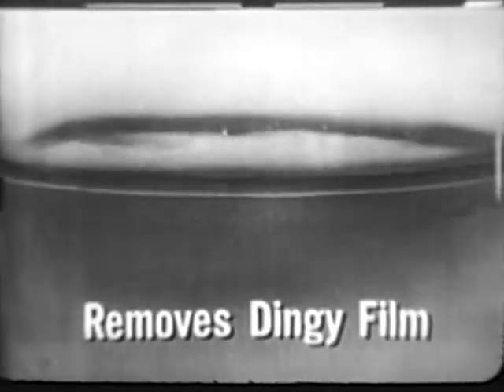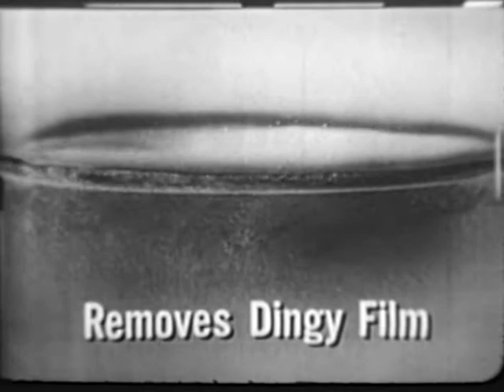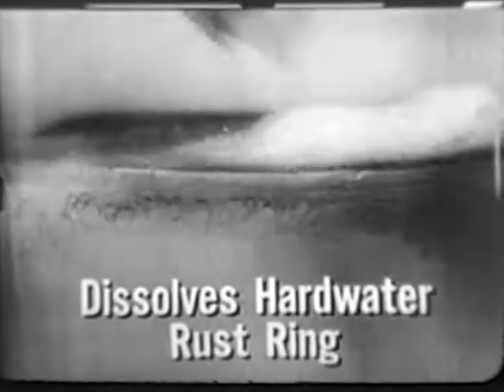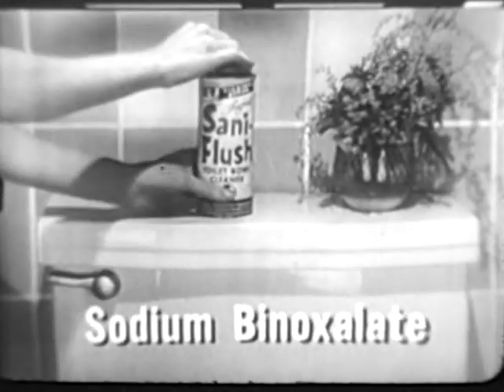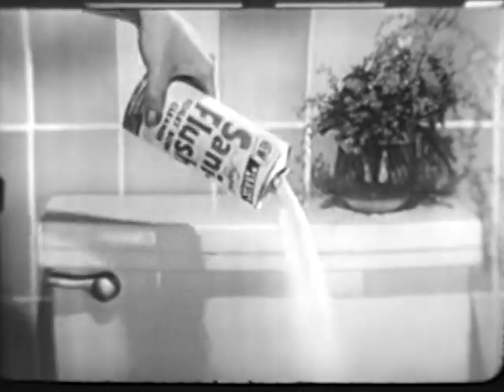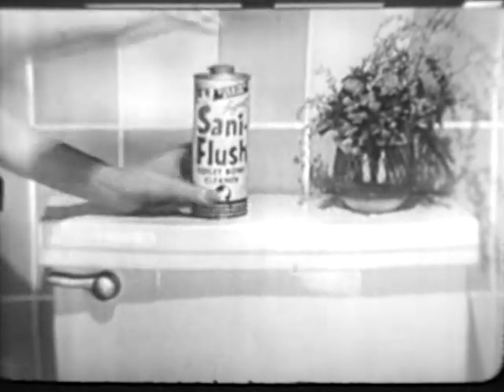1961 Commercial for Sani Flush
Need help growing your youtube channel? try TubeBuddy, indispensable tool for creators!
A 1961 commercial for Sani-Flush, which almost shows a toilet.

vintage commercials,
vintage commercials 1970's,
vintage commercials 60's,
vintage commercials 50's,
vintage commercials 1980's,
vintage commercials 40's,
vintage commercials 1995,
vintage commercials 1960s,
vintage commercials funny,
vintage commercials 1990,
vintage commercials 70's,
vintage commercials 1950s,
vintage barbie commercials,
vintage beer commercials,
vintage beauty commercials,
vintage bra commercials,
best vintage commercials,
vintage barbie doll commercials,
vintage british commercials,
vintage budweiser commercials,
vintage banned commercials,
vintage christmas commercials,
vintage car commercials,
vintage cigarette commercials,
vintage cereal commercials,
vintage computer commercials,
vintage coca cola commercials,
vintage chevrolet commercials,
vintage candy commercials,
vintage muscle car commercials,
vintage cosmetic commercials,
vintage doll commercials,
vintage dodge commercials,
vintage drag racing commercials,
vintage ford commercials,
vintage food commercials,
vintage tv commercials from the 70s,
vintage santa fe commercials,
vintage fast food commercials,
vintage video game commercials,
vintage gi joe commercials,
vintage gasoline commercials,
vintage halloween commercials,
vintage holiday commercials,
vintage hair commercials,
vintage kraft commercials,
vintage kodak commercials,
vintage miller lite commercials,
vintage mcdonalds commercials,
vintage motorcycle commercials,
vintage makeup commercials,
vintage mattel commercials,
vintage mtv commercials,
old vintage commercials,
vintage oklahoma city commercials,
vintage commercials philippines,
vintage pampers commercials,
vintage psa commercials,
vintage beer commercials part 1 of 6,
vintage perfume commercials,
vintage television commercials - 1980s - part 1,
vintage radio commercials,
vintage racist commercials,
vintage restaurant commercials,
vintage tv commercials,
vintage toy commercials,
vintage thanksgiving commercials,
vintage television commercials,
vintage toy commercials 60's,
vintage toy commercials 1980's,
vintage tractor commercials,
vintage toy commercials 1970's,
vintage twa commercials,
vintage united airlines commercials,
vintage uk tv commercials,
vintage volkswagen commercials,
vintage star wars commercials,
weird vintage commercials,
vintage xmas commercials,
vintage commercials 1980's toys only part 1 of 4,
vintage tv commercials 1960s,
vintage 80's commercials,
vintage 90s commercials